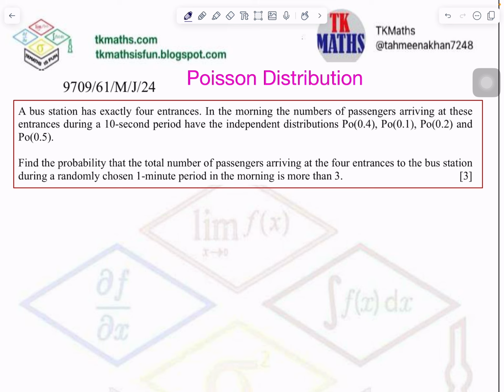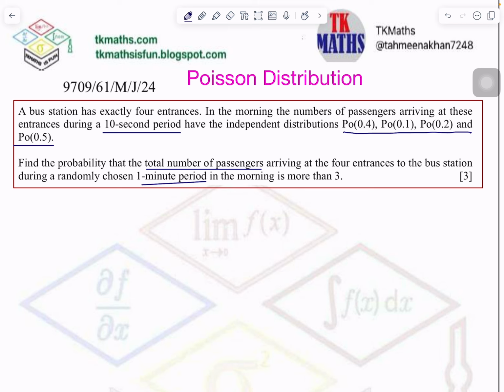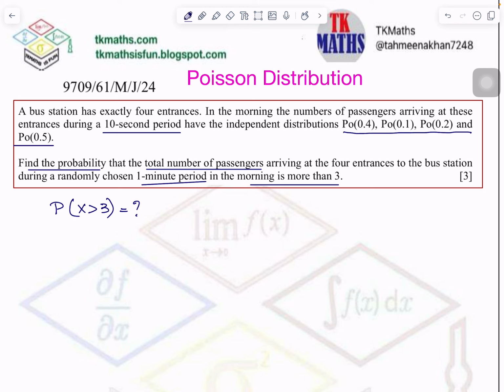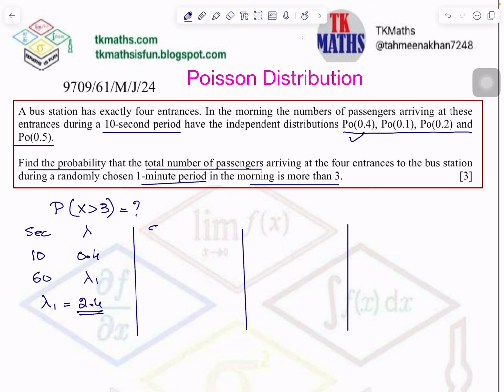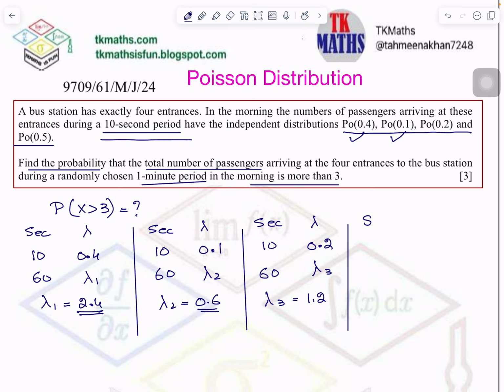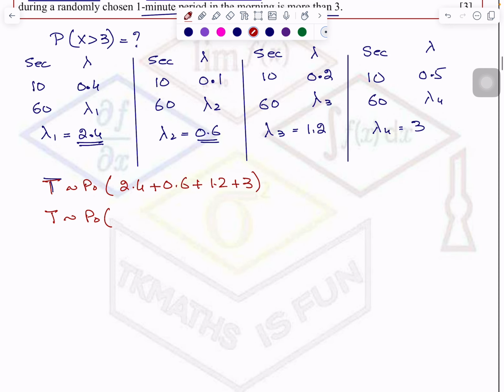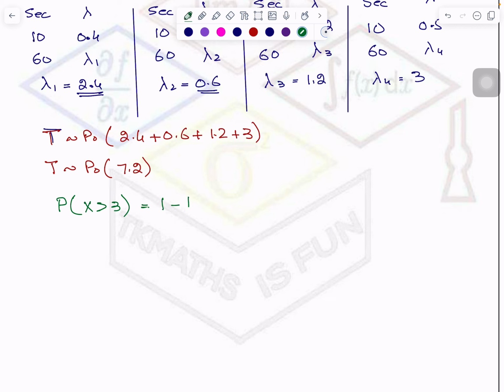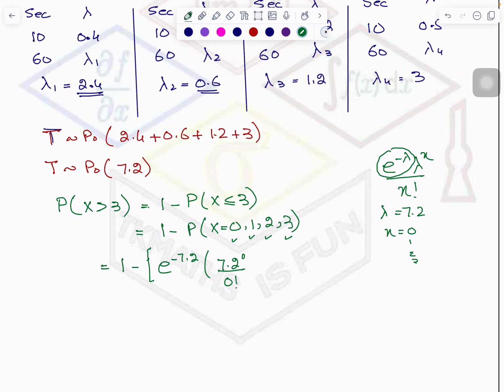TKMaths A Level S2 Poisson distribution J24/61/Q2